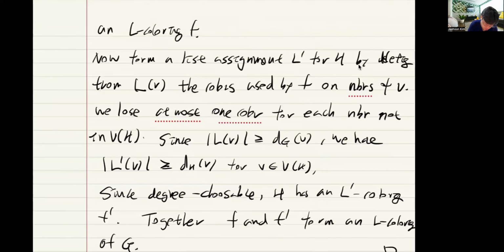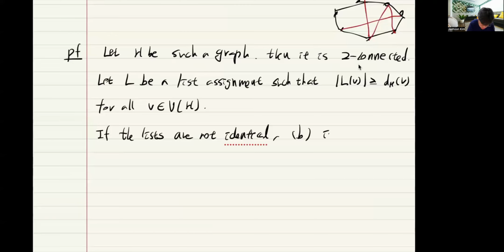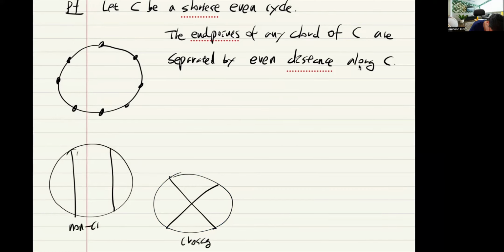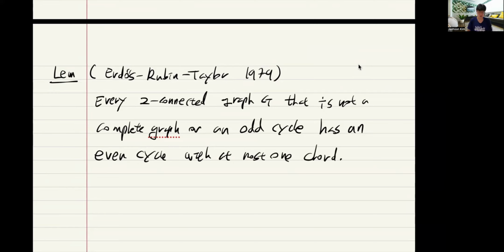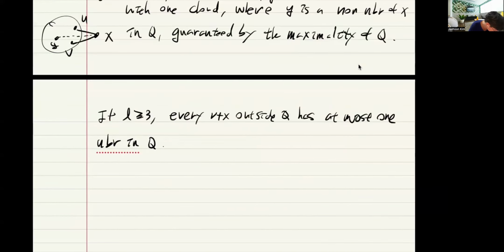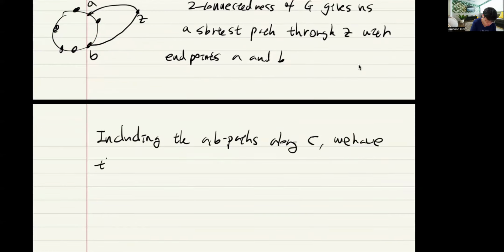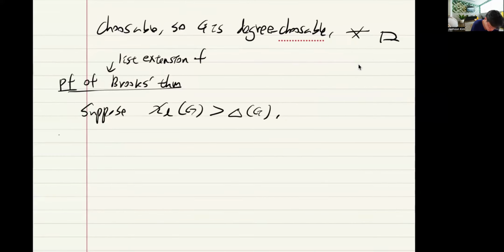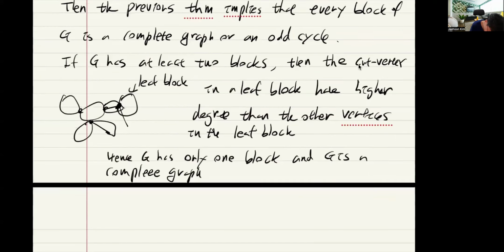Graph theory at KAIST 6-5 Brooks' theorem continued